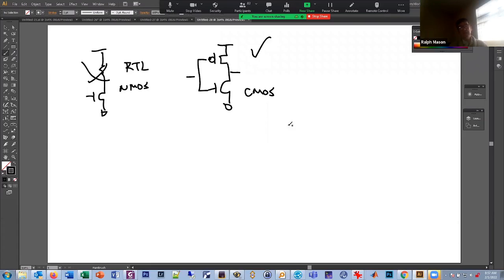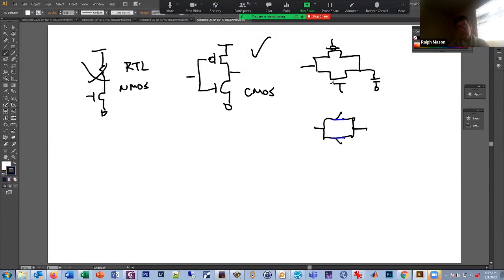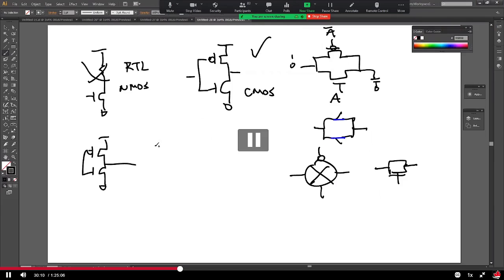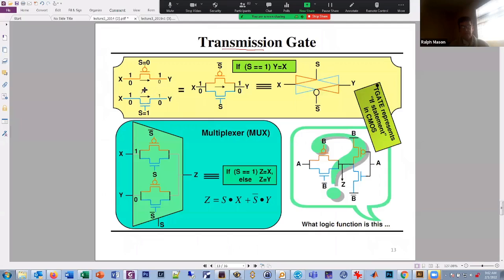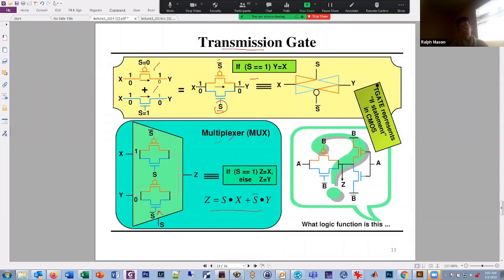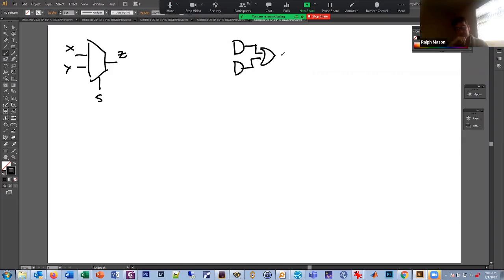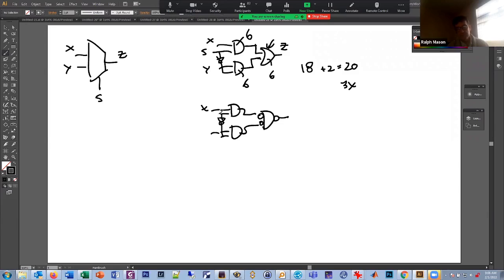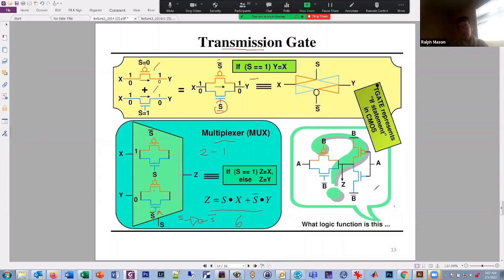ELEC3500_Lecture7_transmission_gate_logic_and_time_mux